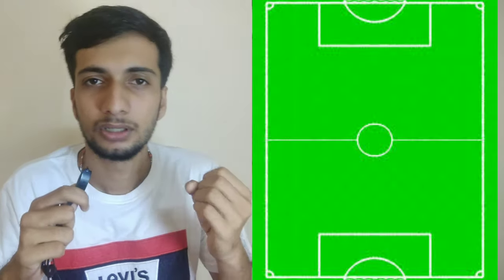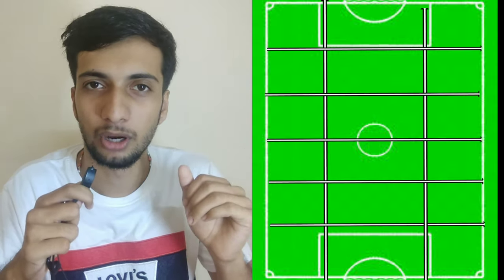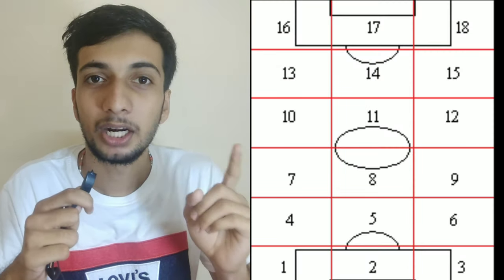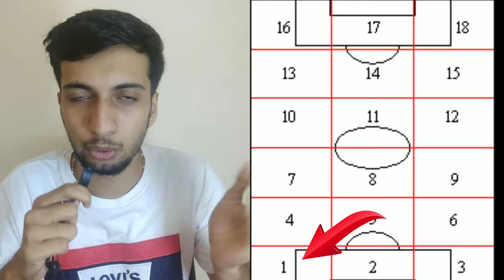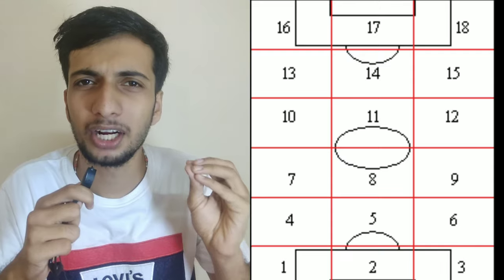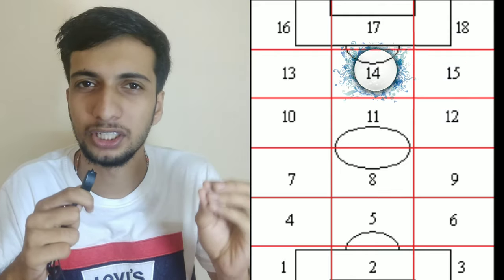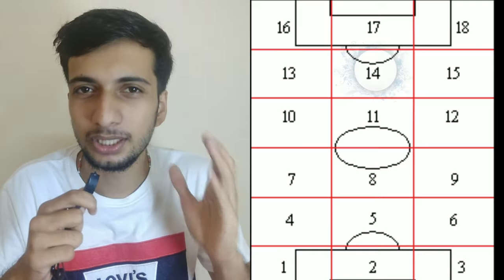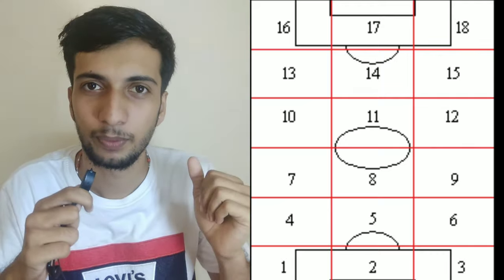Zone 14 എന്താണെന്ന് പഠിക്കാം ◆ Learn Football in malayalam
Zone 14 എന്താണെന്ന് പഠിക്കാം
◆ Learn Football in malayalam
●football tactics malayalam
●malayalam football
●malayalam football tactics
●football tactics explained
●football training
●football coaching
●football reviews
● Learn 3 amazing skills that can be used in football matches
●learn easy and effective messi skills in malayalam
●football tactics for begginers
●football tricks jr

🆕zone 14 is a youtube Channel Focused on 💯Indian Football,Kerala Football news and football tactics

Zone 14 features detailed analysis on Indian football, Indian Super league matches, I league rumors and updates, match analysis...etc.

we will be focusing a bit extra on kerala blasters
Kerala blaster fans are most passionate fans in Asia and sahal abdul samad, Barthalomeo ogbache, rahul kp , sandhesh jhingan are their favourites. So we highlight kbfc matches, tactics, news, rumors, transfers, new players ..etc
Also we are working to publish world football videos like
◆skills of football legends like lionel messi,christiano ronaldo,neymar
◆Football tactics
◆learn football skills
In Malayalam